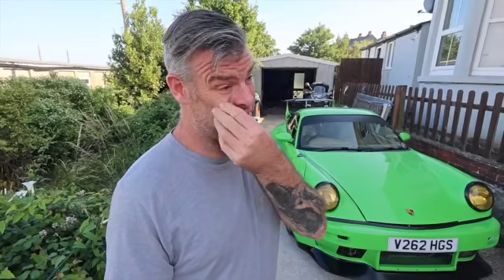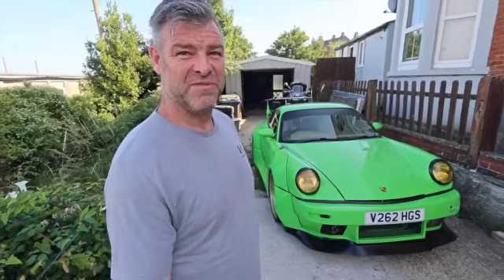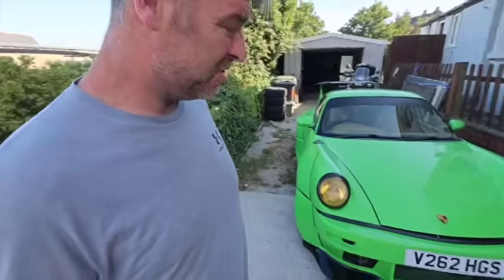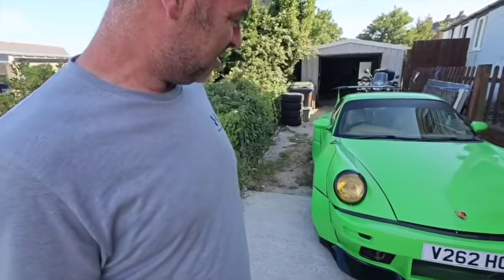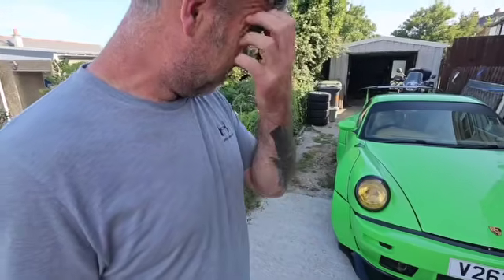RWB REPICA FINALLY OUT THE GARAGE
This is my home made RWB REP finally out the garage and mot .
there is more to do but we are getting there lol